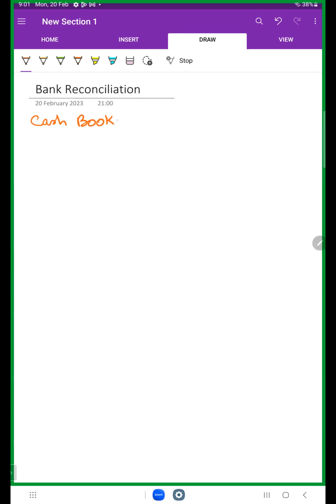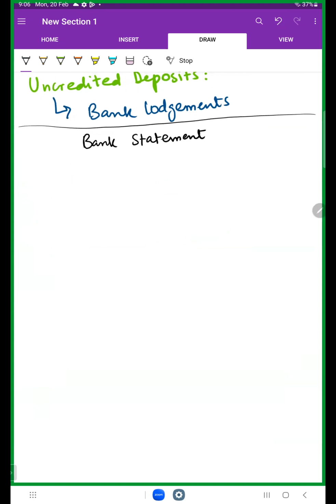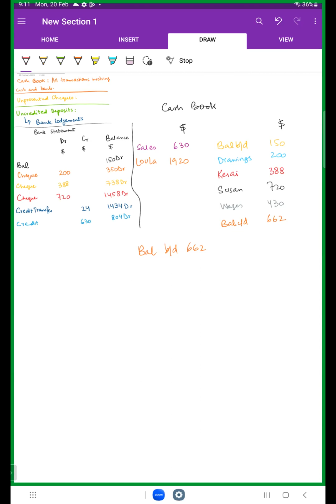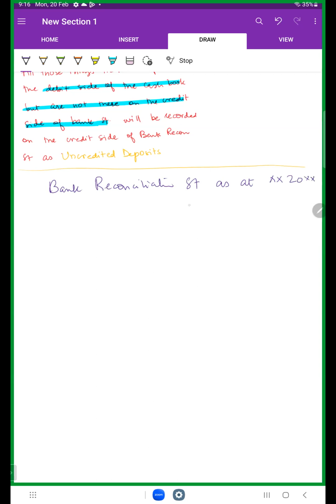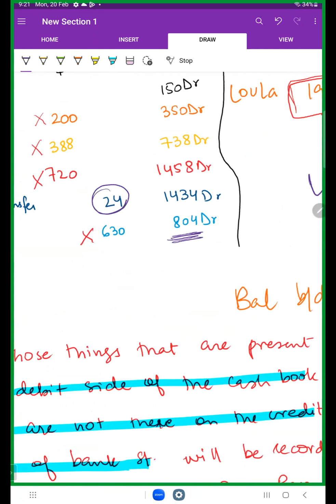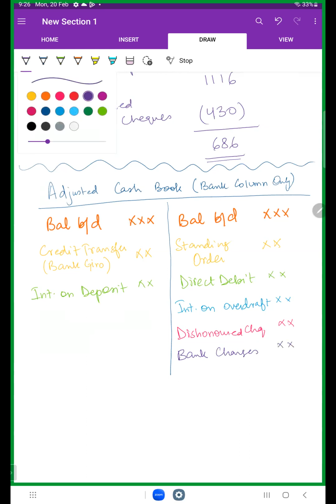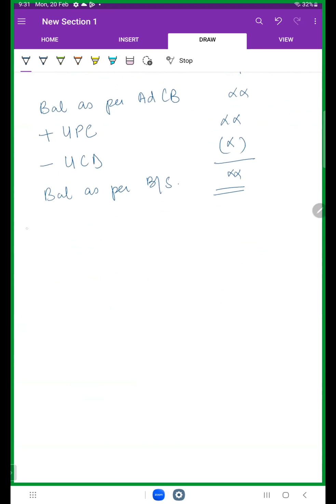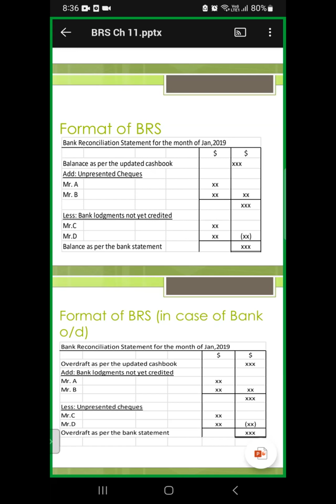Bank Reconciliation: Accounting (IGCSE, O level, GCSE, A level)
Accounting (IGCSE, O level, GCSE, A level)  Accounting Studies exam preparation